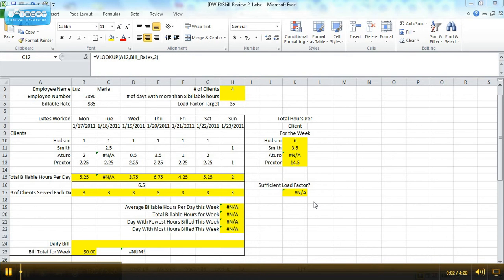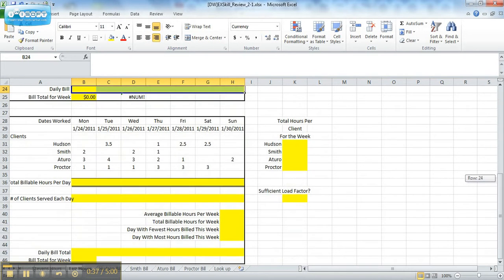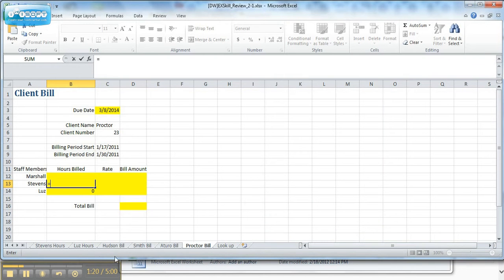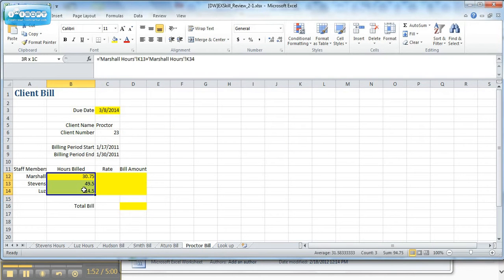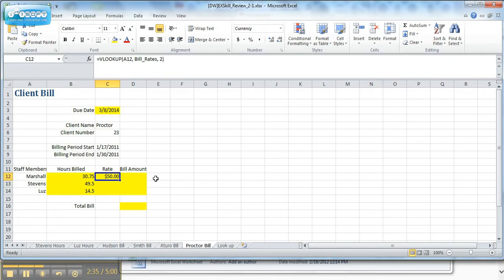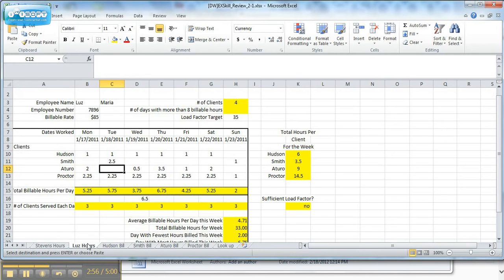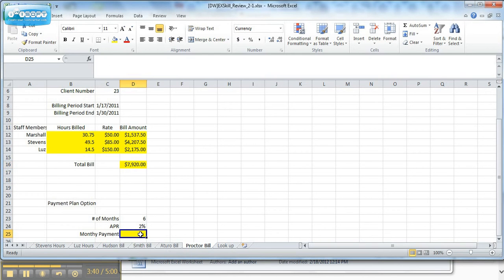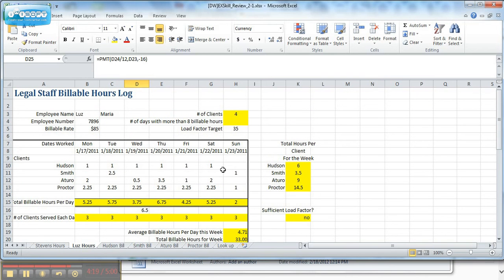Excel2 1 ProctorBillTab 1